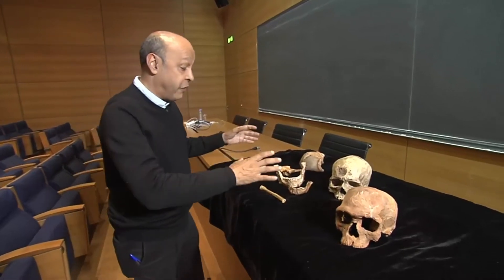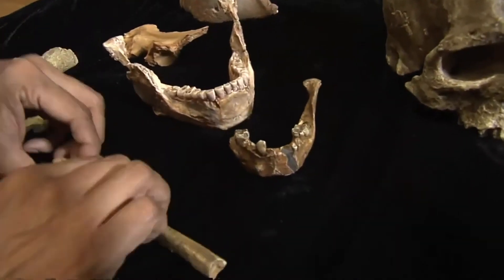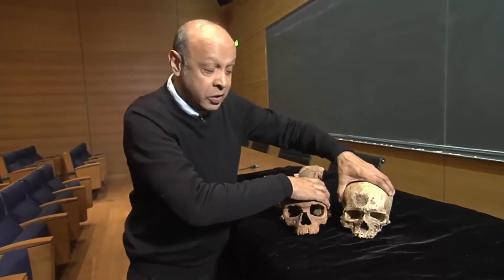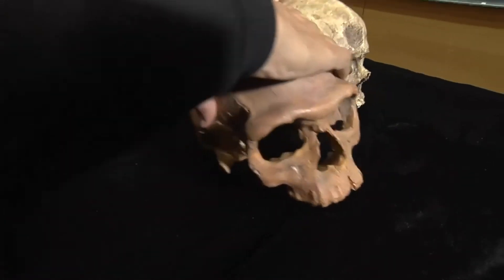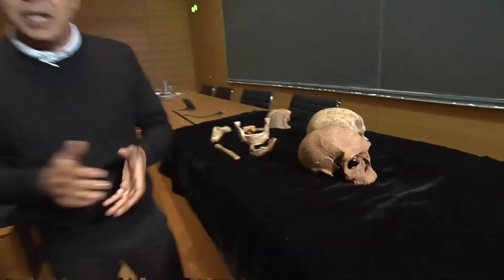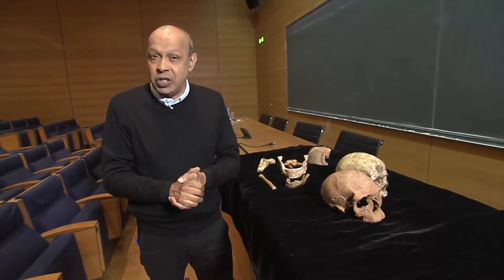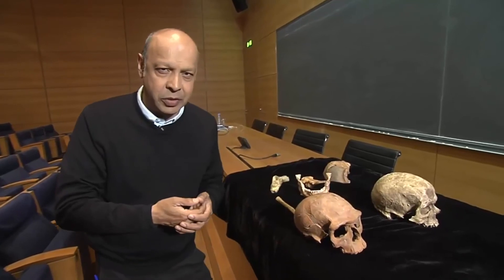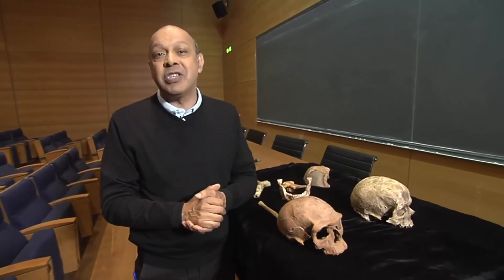'First of our kind' found in Morocco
The idea that modern people evolved in a single "cradle of humanity" in East Africa some 200,000 years ago is no longer tenable, new research suggests.